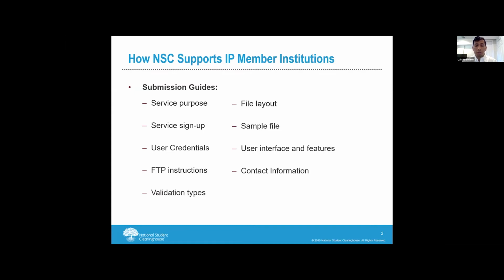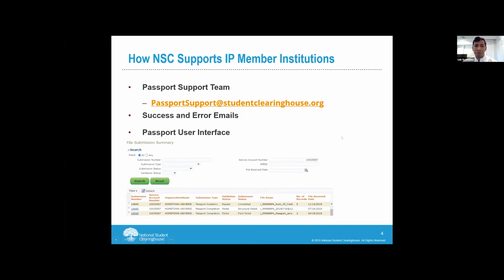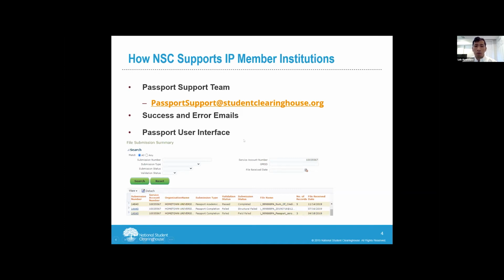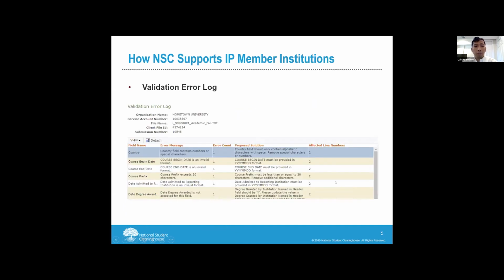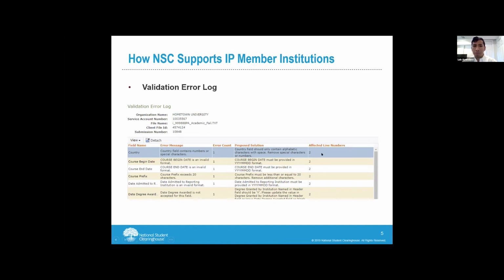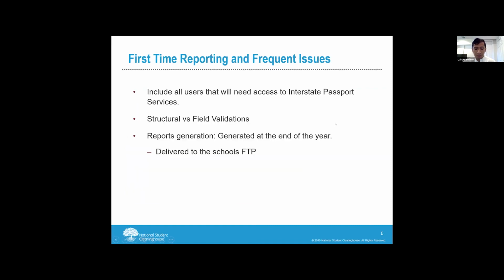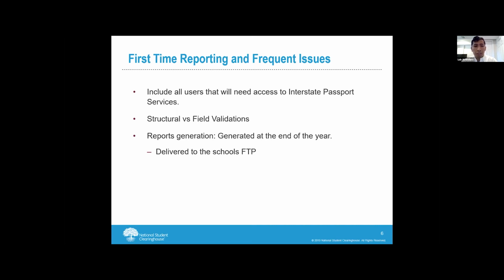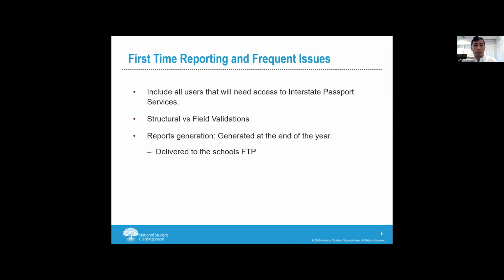NSC Reporting Presentation July, 2021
Interstate Passport presentation by Luis Avendano, National Student Clearinghouse, to discuss reporting issues and how to help.